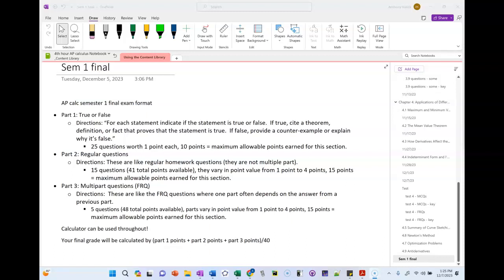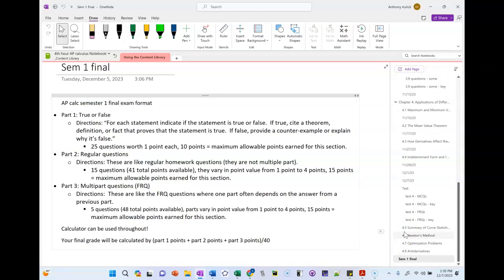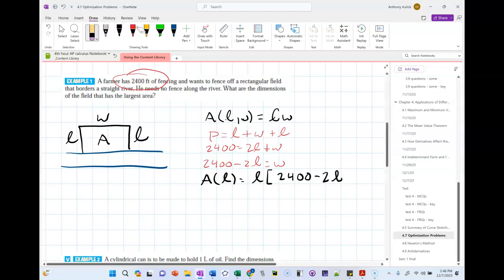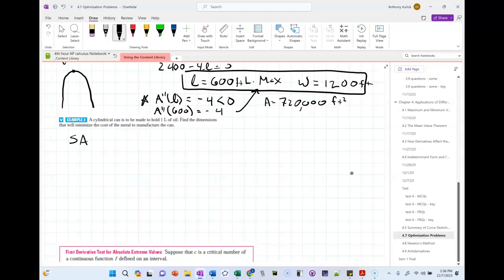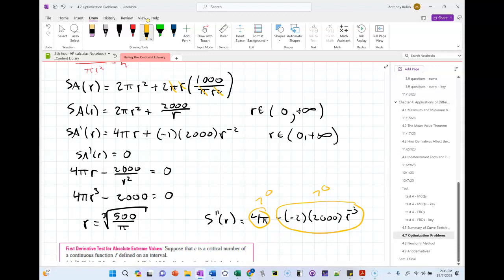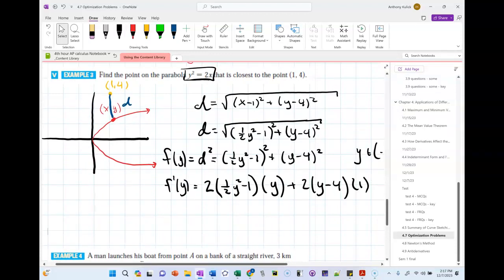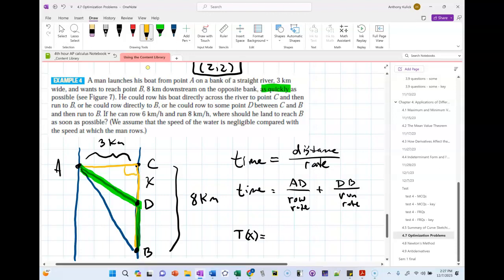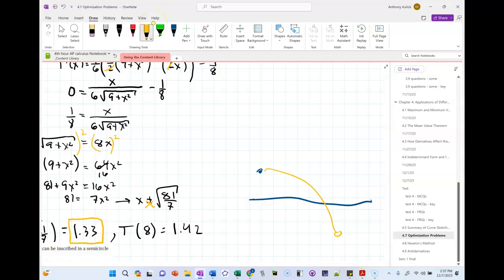12/7/23 ap calc - 4th hour